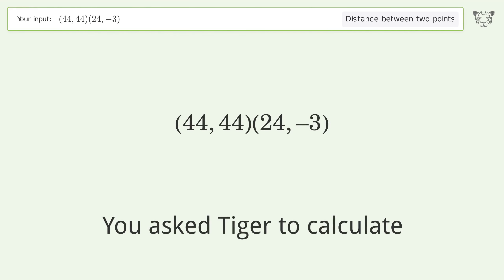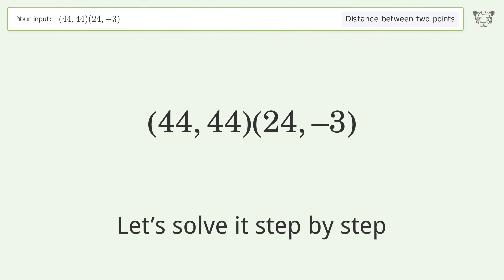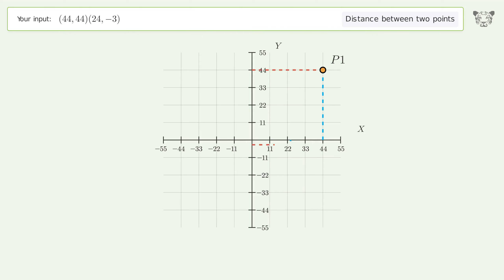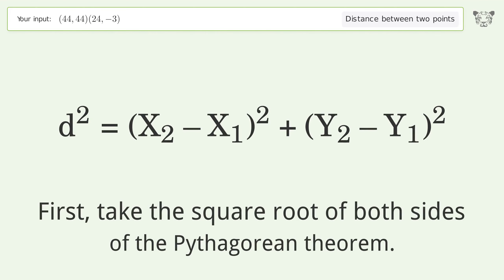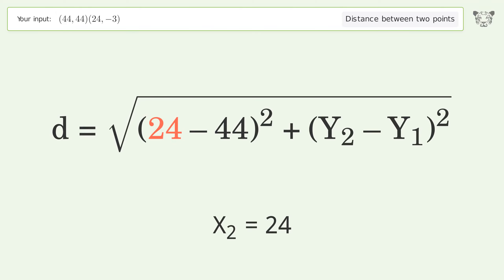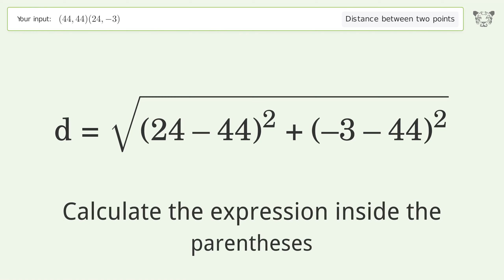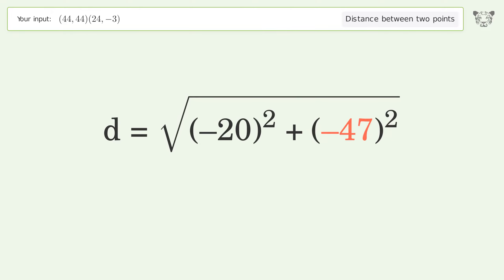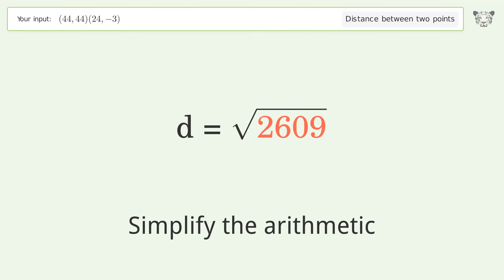Find the distance between two points p1 (44,44) and p2 (24,-3): Step-by-Step Video Solution